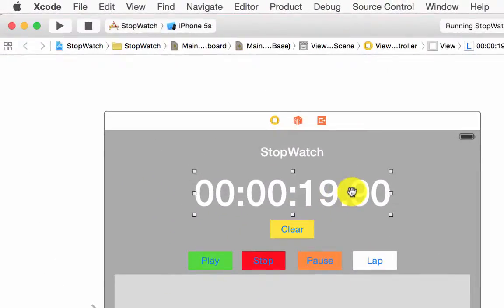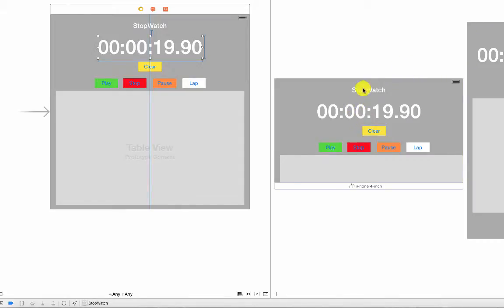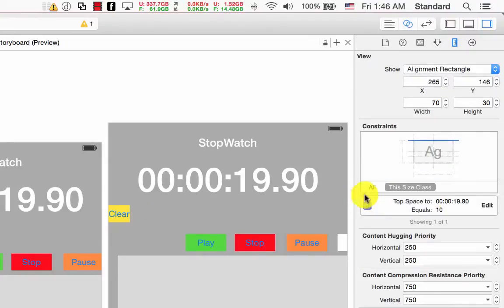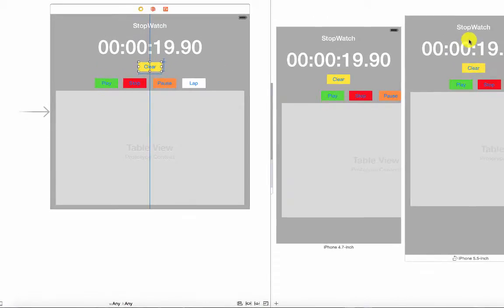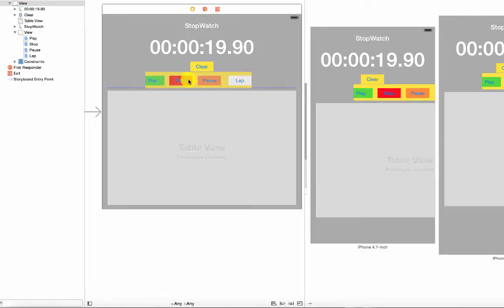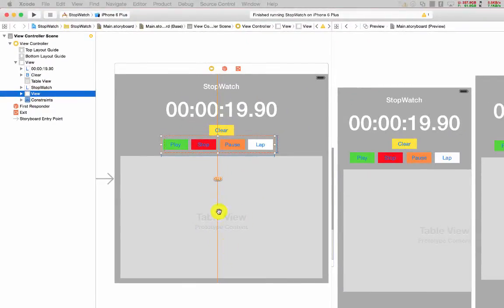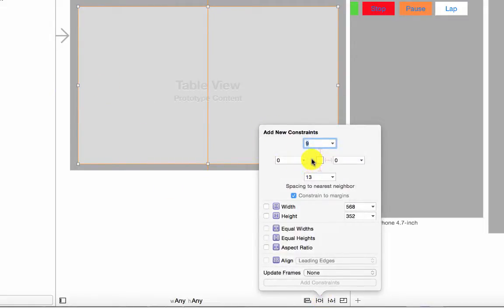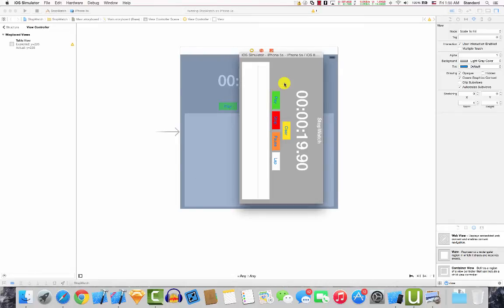Auto Layout for Our Design P2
As you can see we have a little bug when we run our application on a different iPhone screen size. It's does not show up as we design. So in This lecture, i will help you use the auto layout to fix this bug using auto layout.